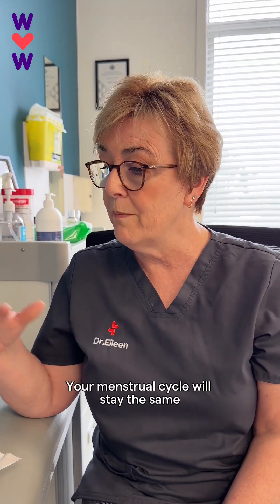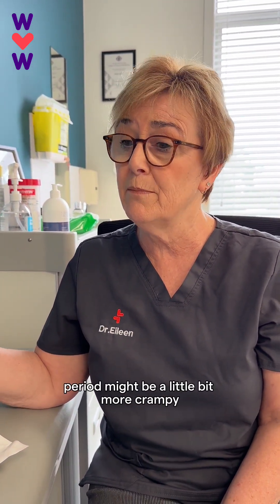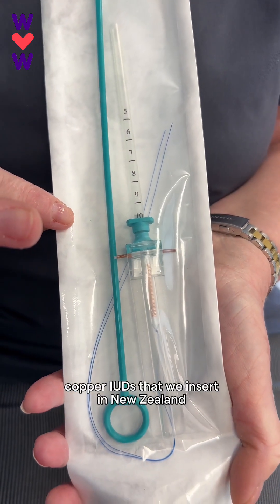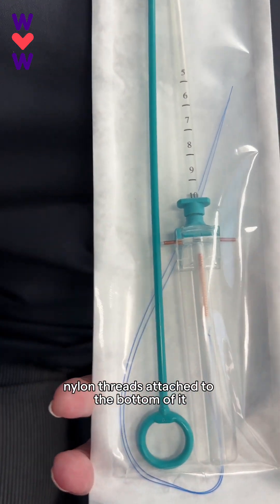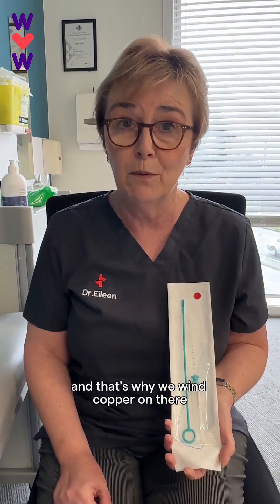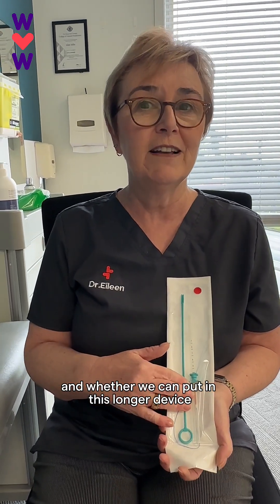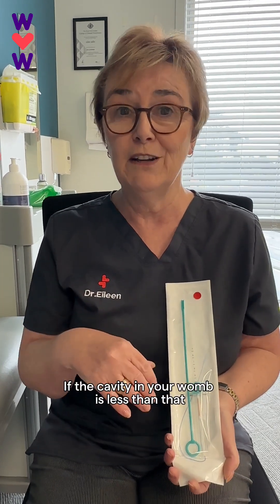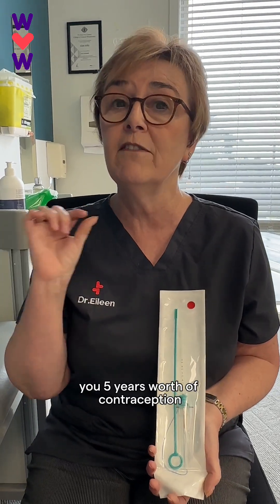Copper IUD - Dr Eileen Sables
Dr Eileen from Tend Pakuranga explains what a copper IUD is, which is a long acting reversible contraceptive (LARC).

- The copper IUD works by releasing tiny amounts of copper into the womb - which damages or kills the sperm
- Affects the lining of the uterus, making it unsuitable for a fertilised egg to implant and grow.

How effective is it?
- They are at least 99% effective in preventing pregnancy.
- The copper IUD is generally effective for 5 years and is usually changed 5 years after insertion.
- Your doctor will advise you if your IUD can be left for longer.